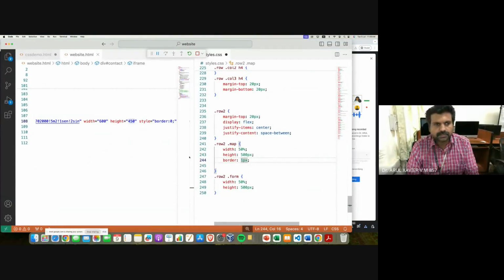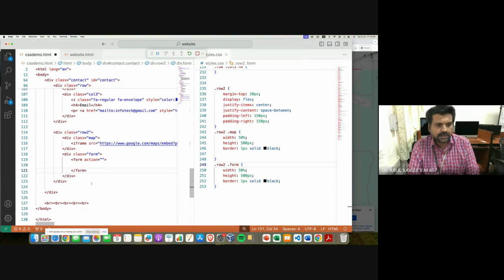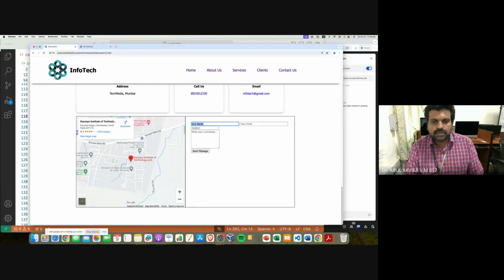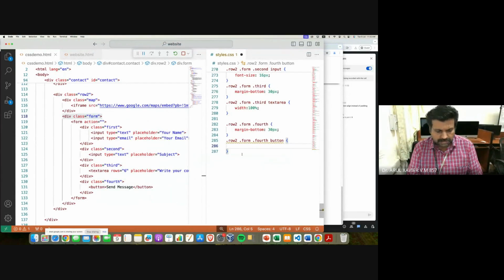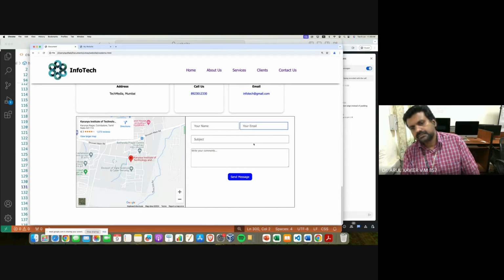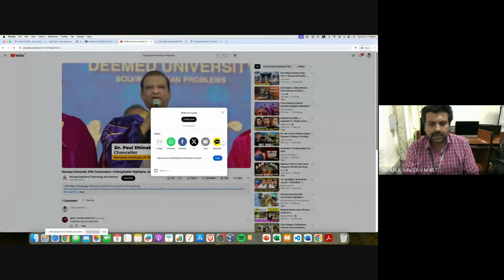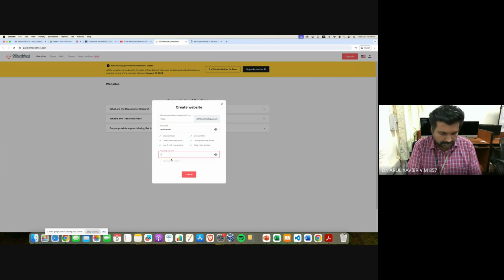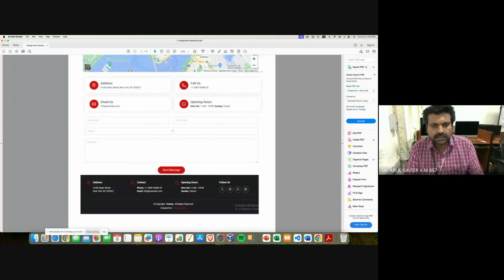Web Designing Bridge Course Session 6 2024 07 09